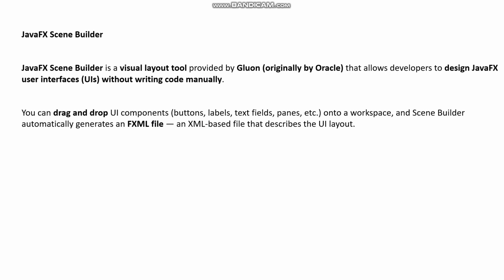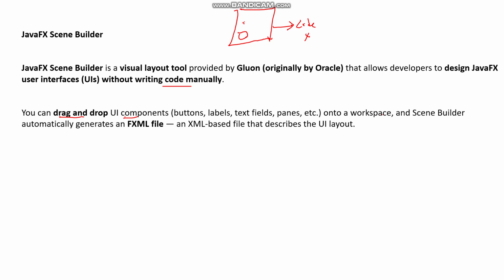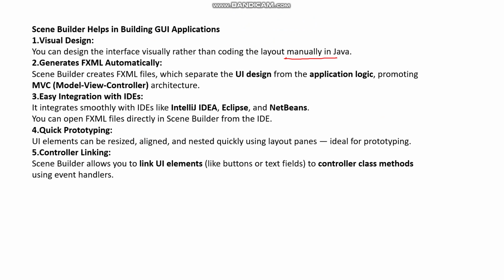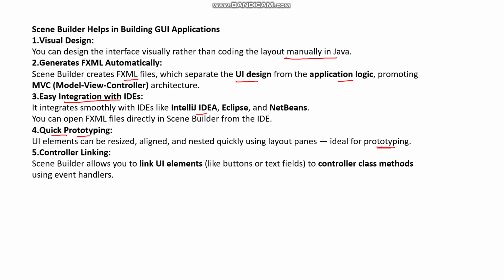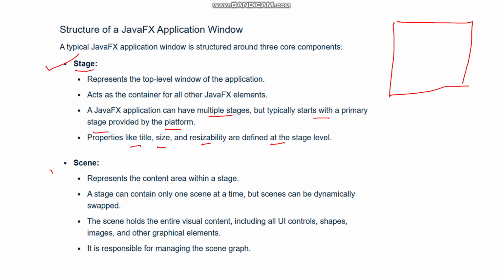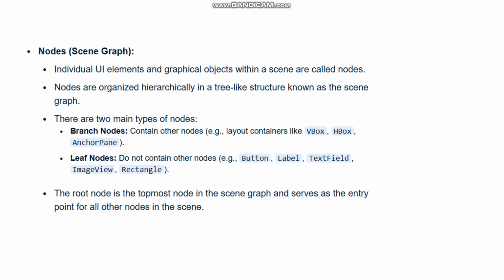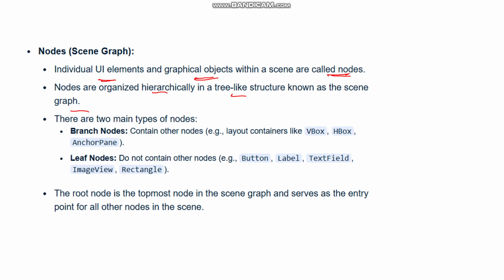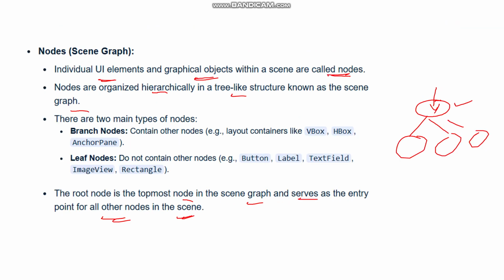What is JavaFXSceneBuilder?GUI applications? Describe the structure of a JavaFX application window.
What is JavaFX Scene Builder?
How does it help in building GUI applications?
Describe the structure of a JavaFX application window.